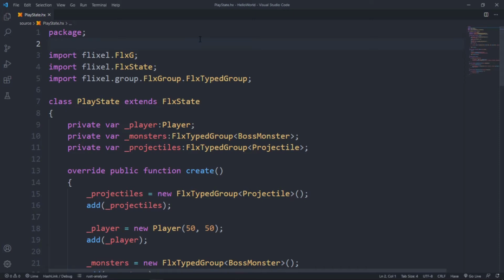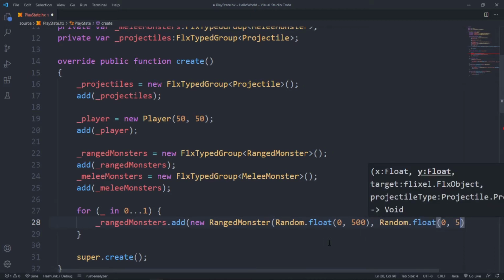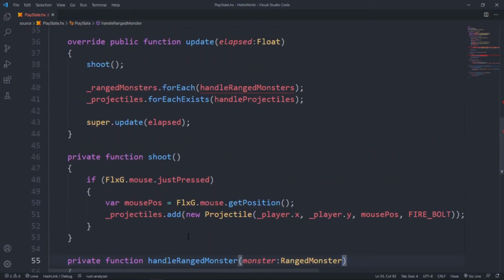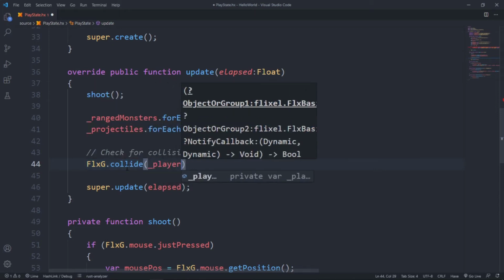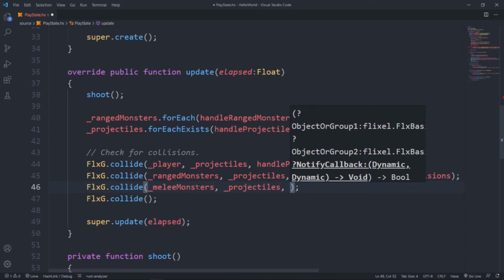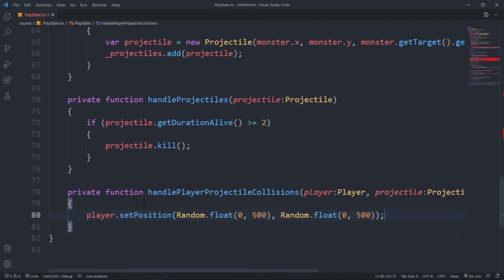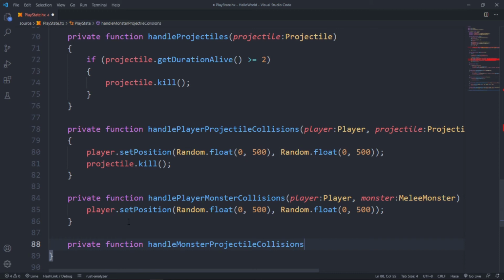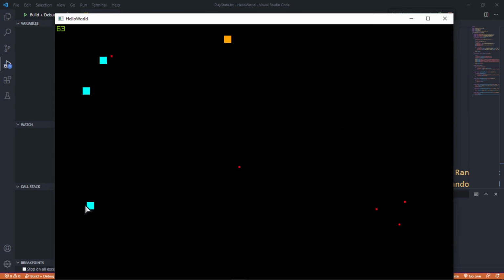Introduction to HaxeFlixel Part 7 - Adding collision detection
In this tutorial, we will add collision with the player, projectiles, and enemies. We also introduce some very interesting bugs to fix in the next video.